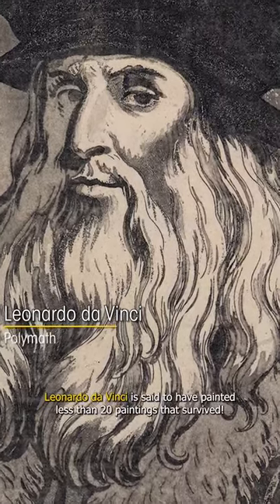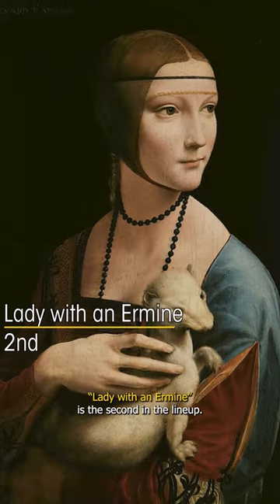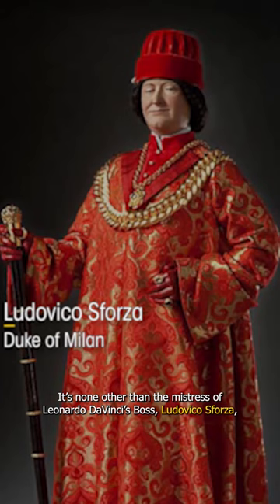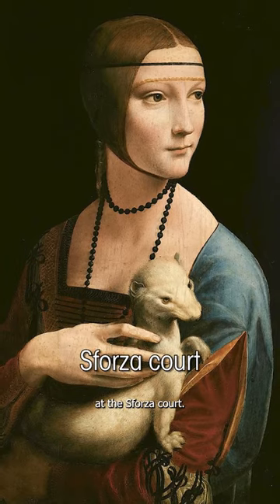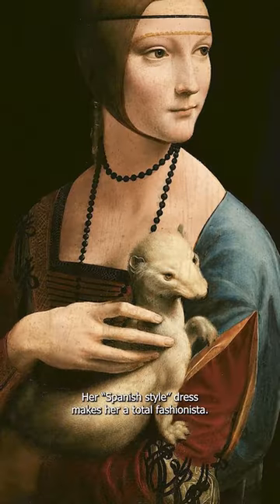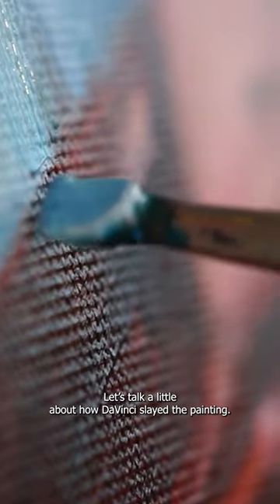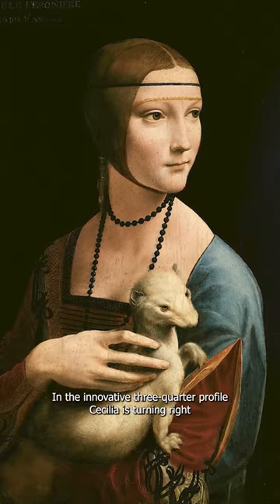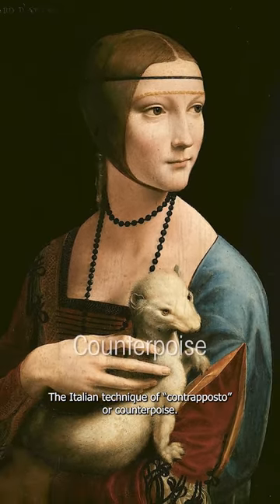"Lady with an Ermine" by Leonardo da Vinci.